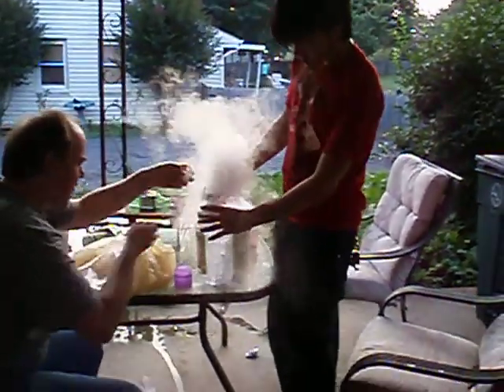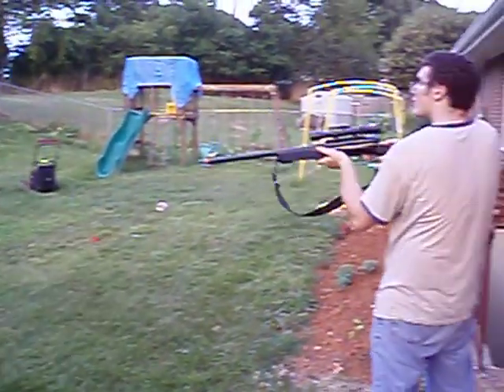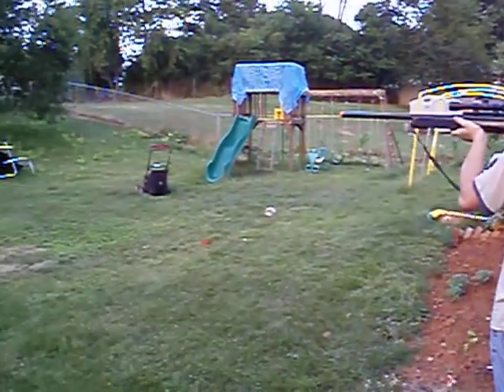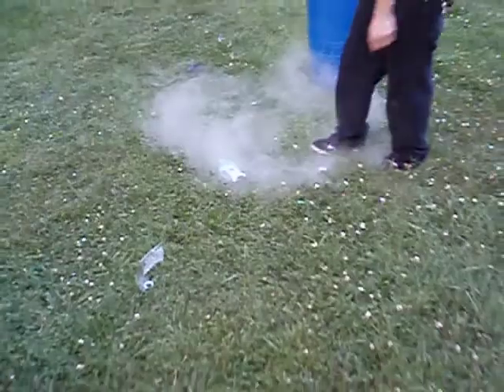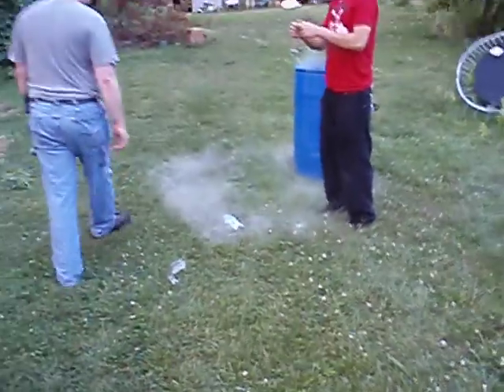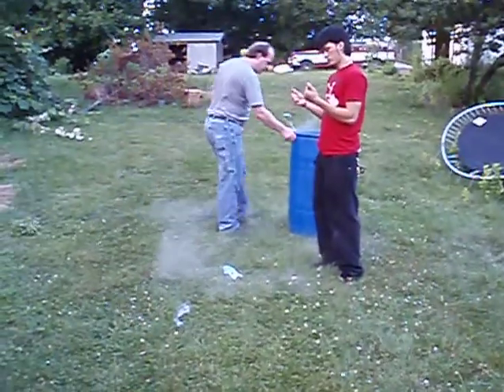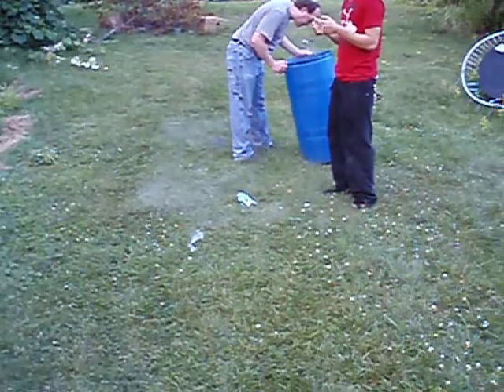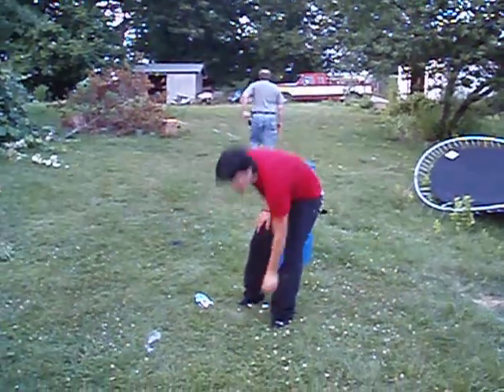Dry Ice mixed with water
Some homemade dry ice bombs for the 4th